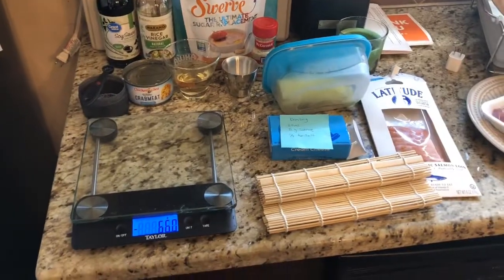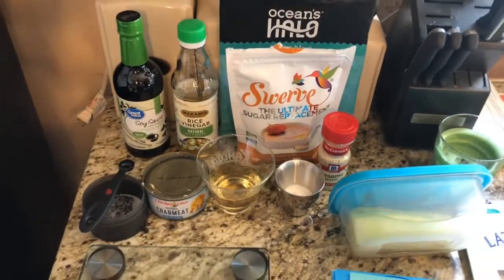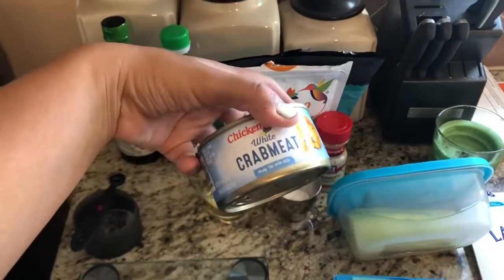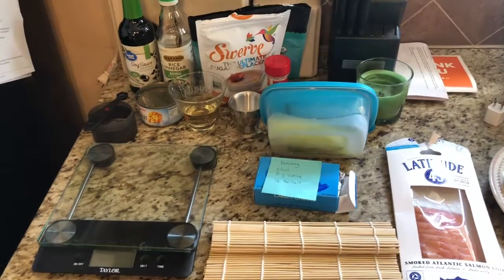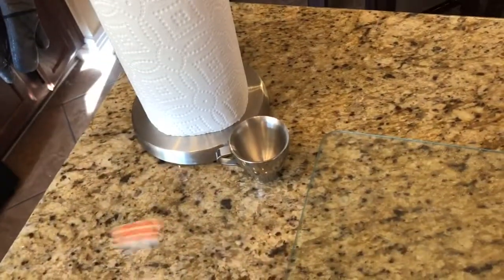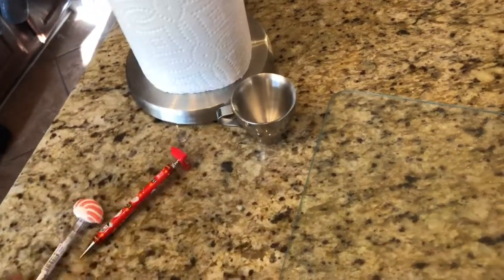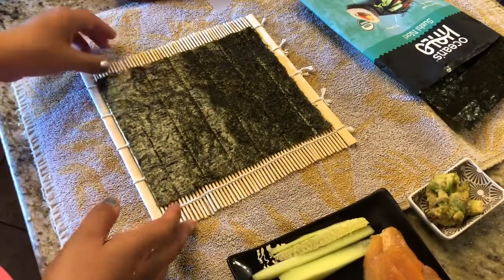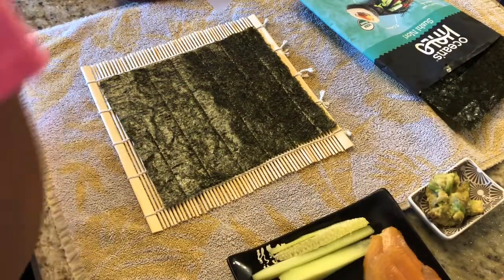Diy Keto sushi Tutorial California and Philly roll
Join me on today’s video, I attempt a California Roll and make a Philadelphia roll.  I have done some previous attempts on this to get it right, but please do still tweak this base recipe to your liking so you may enjoy a little sushi while being on a Keto diet.

Ingredients:
Almond Flour (you may also use coconut flour or ground flax seed)
     a. 1/4 cup
Soy sauce for dipping
Rice Wine Vinegar (80 ml)
Swerve or Xylitol (15 grams)
Can of real crab meat (60g worth)
Salt (1/4 teaspoon)
Sesame Seeds
Cucumber (31g per roll)
Cream Cheese (2 TBPs)
Smoked Salmon (31 g)
Avocado (31g)
Sushi Nori

Tools:
Digital food scale
Chopsticks
Bamboo mat
Clear plastic wrap
Small cup of water
2 bowls
Plate
Sauce pan for dressing